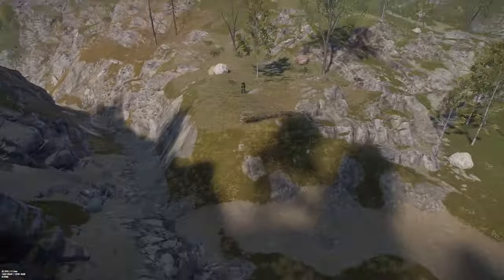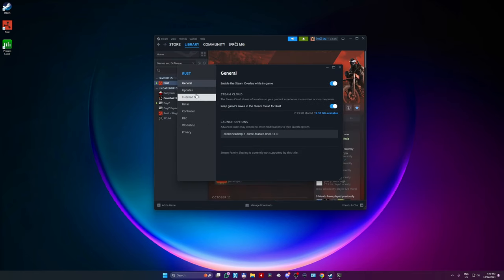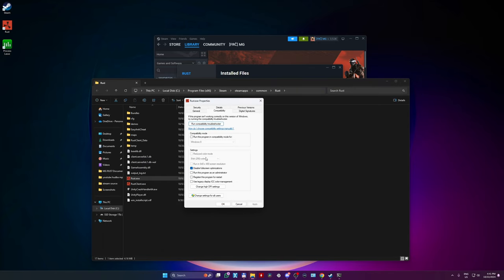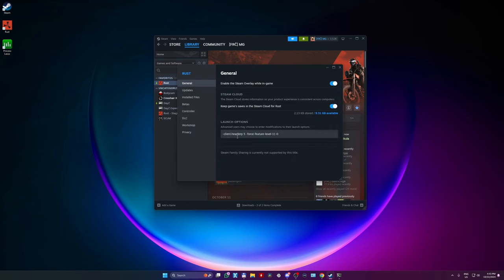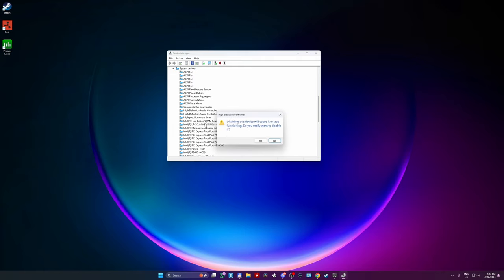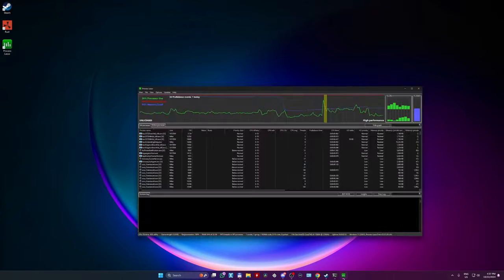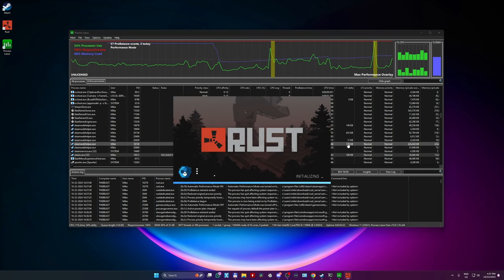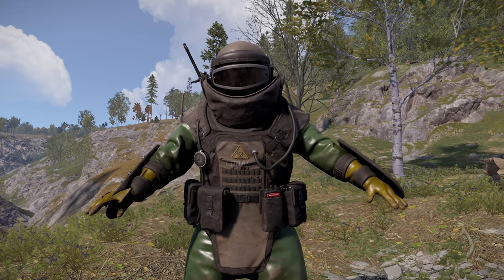Secret RUST Settings PROs Use for MAX FPS | 2024 Rust Tips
-client.headlerp 5 -force-feature-level-11-0

Each video has a different plot and spirit. I believe everyone will find something they like. I'm not the best player, but I'm not the worst either. Everyone has the right to do what they enjoy, and I love this. So if you want, you are welcome in my world of survival.

✅ MG Rust Survival CZ SK Channel Membership ✅

🔴 I offer four levels of membership, each with unique perks and monthly fees, so you can choose what best fits your needs and budget.

🔴 Your levels will also be listed on the MG Rust Survival Discord server after messaging me personally on the Discord Server

💣MG RUST SURVIVAL TRIO VANILLA EU/CZ/SK :💣
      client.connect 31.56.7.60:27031